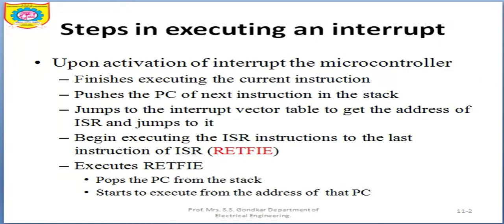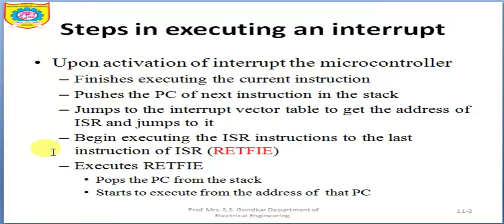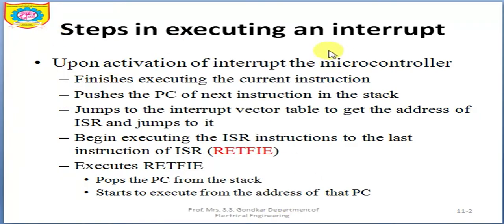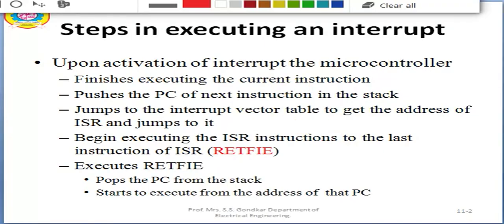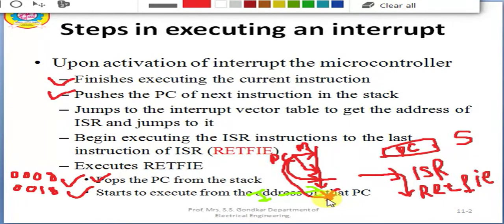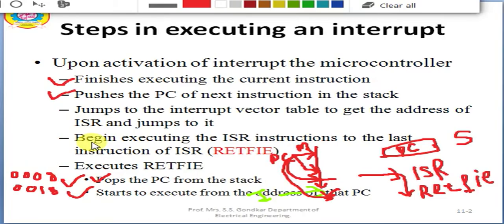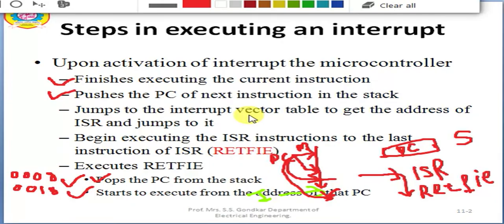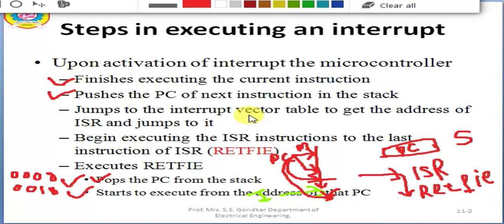Steps to execute Interrupts